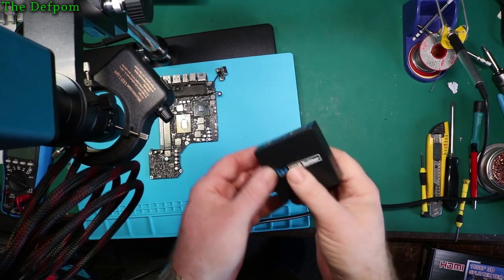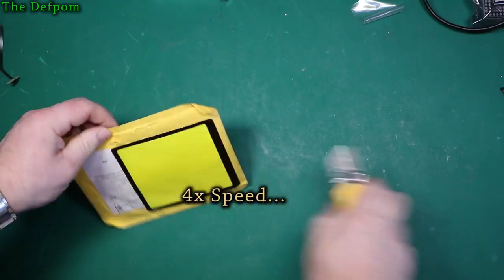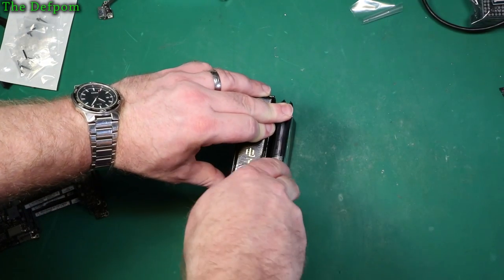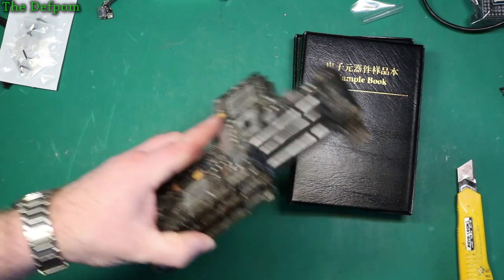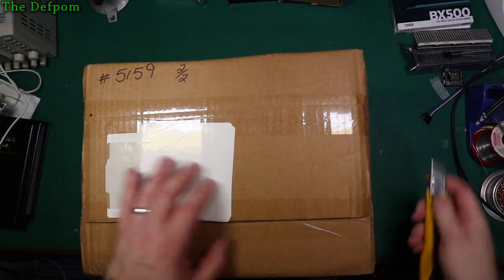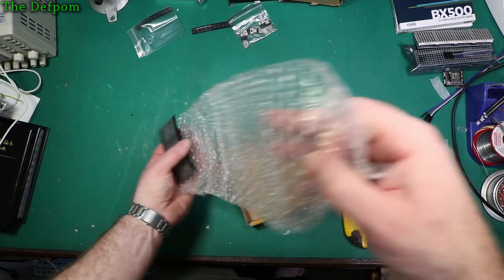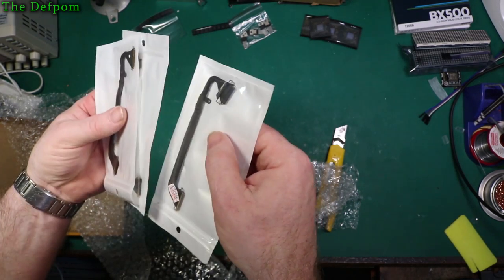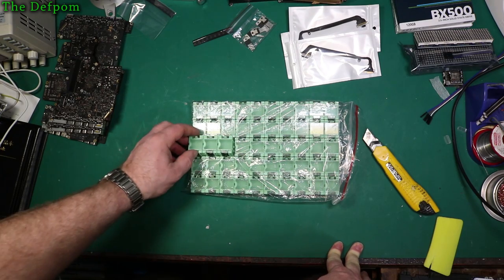🔴 #483 Mailbag Monday 10th December 2018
Boonton
4220.

Fluke
8842A:
893A.
A90.

HP/Agilent/Keysight
5005A.

Marconi
2022D.
2955.

Siglent
SPL-1008.